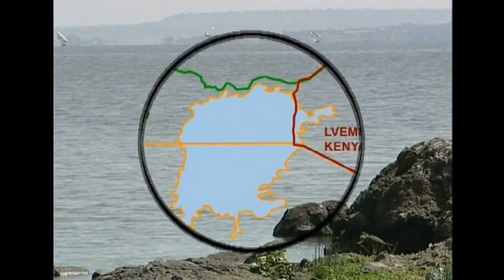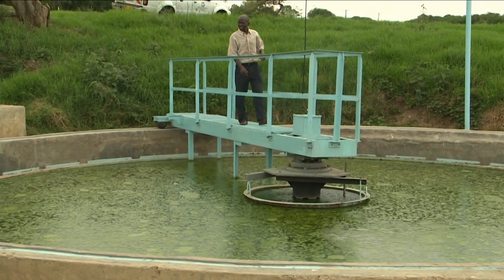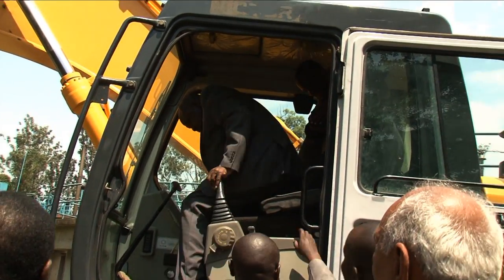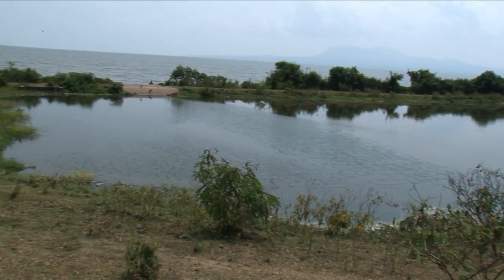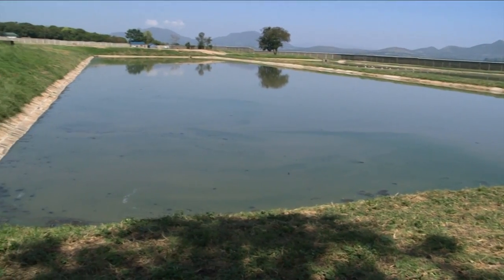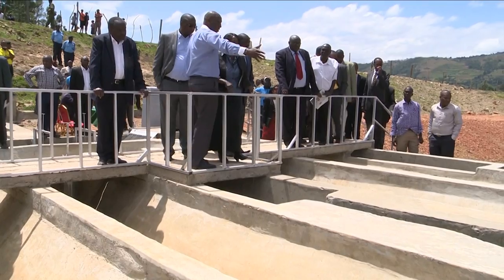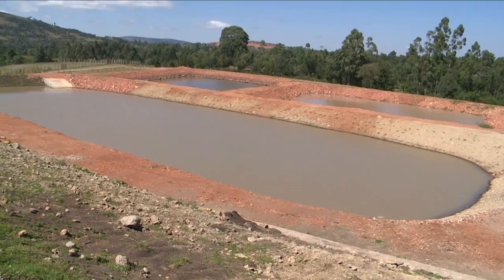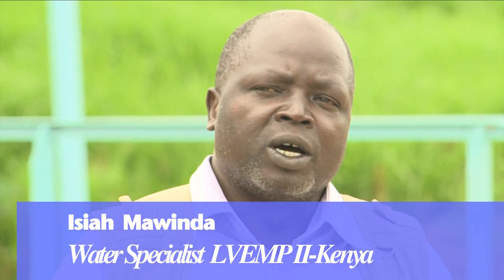SANITATION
Sanitation in Lake Victoria, LVEMP II KENYA